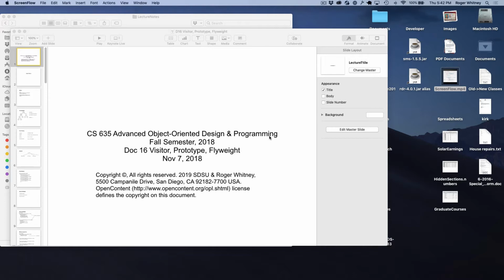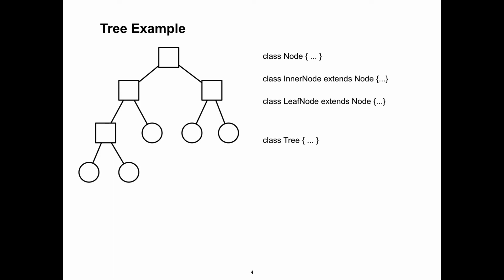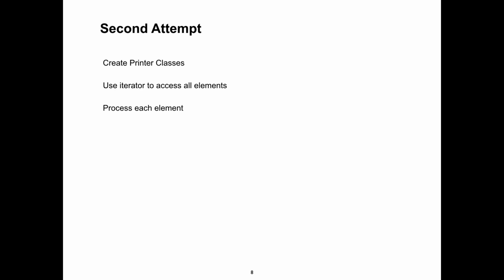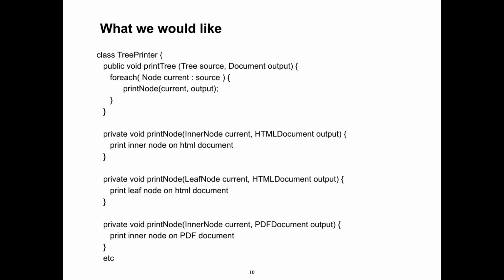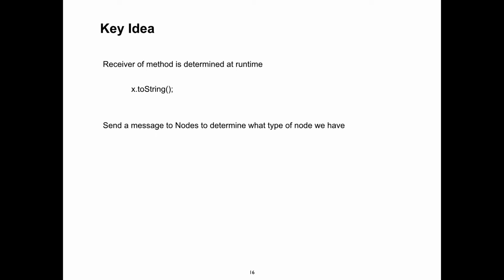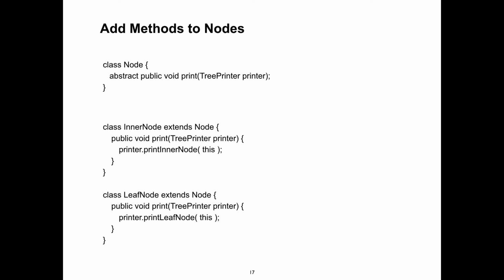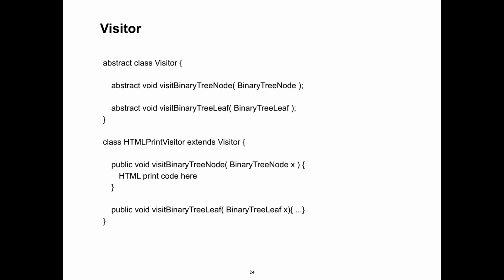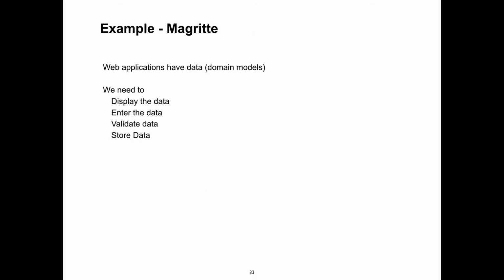CS635 11/14/19 Visitor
Visitor